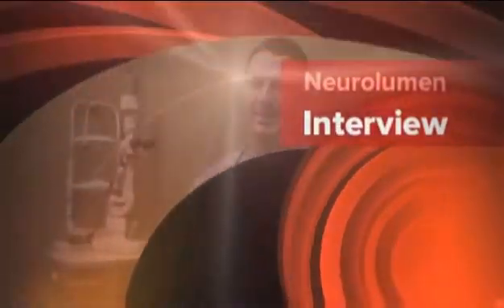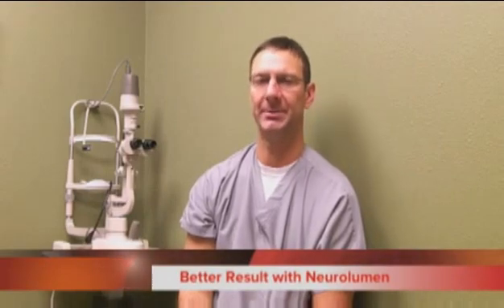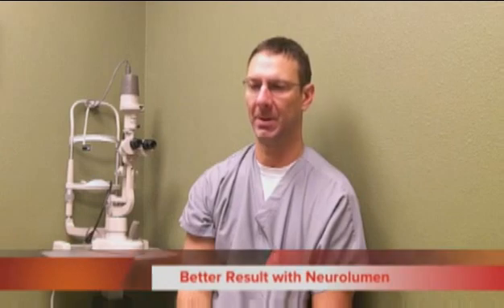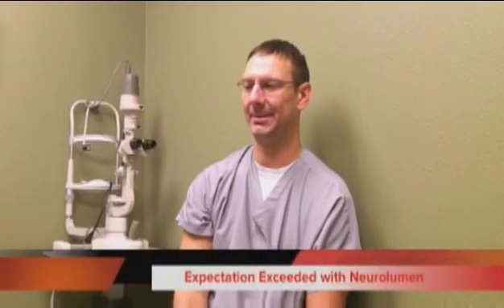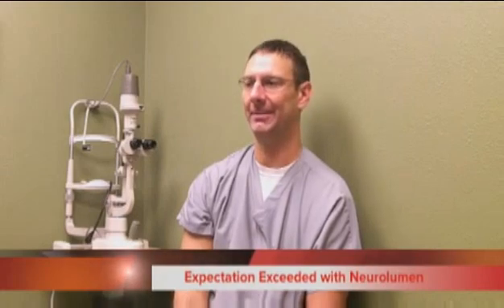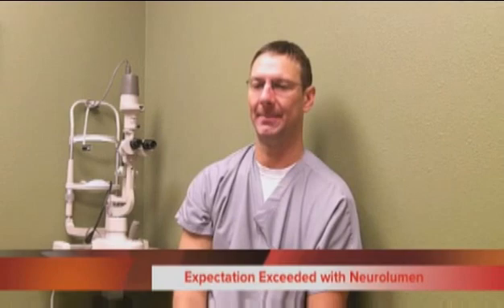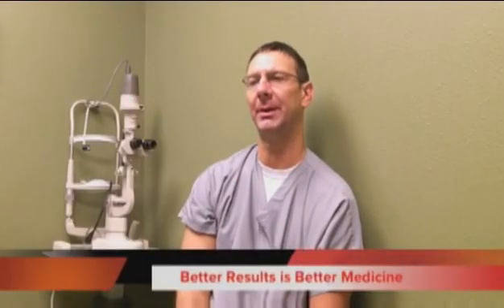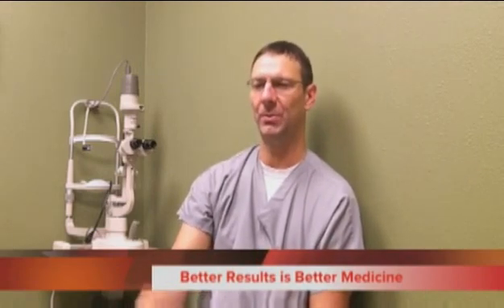Doctor Finds Pain Relief for His Patients with Neurolumen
How clinician found relief for his patient's back pain, neck pain, morton's neuroma, bell's palsy, MS, Devics, NMO, plantar faciitis, Phantom Pain, Sport's injury pain, pulled muscles, pain in joints, arthritis in joints, periphereal neuropathy, tightness in muscles, stenosis, and much more.  The neurolumen uses low level laser, leds and electrical stimulation to increase circulation and decrease inflammation.  It can be used to mimic walking to increase the circulation to an area naturally.